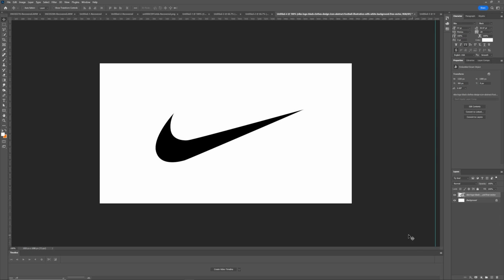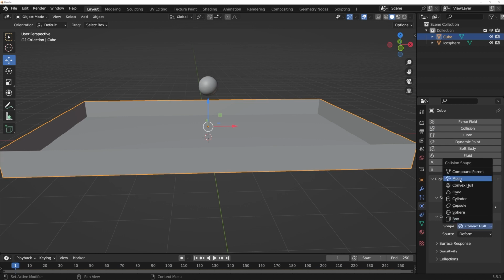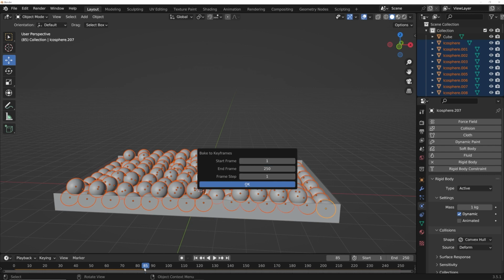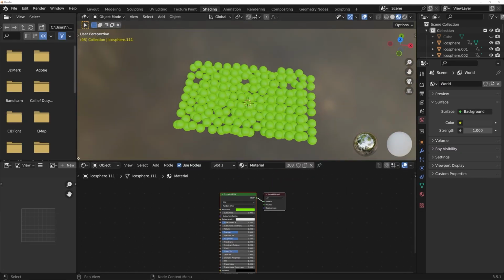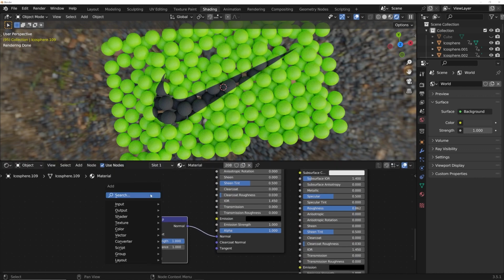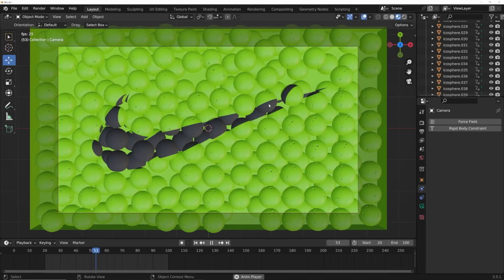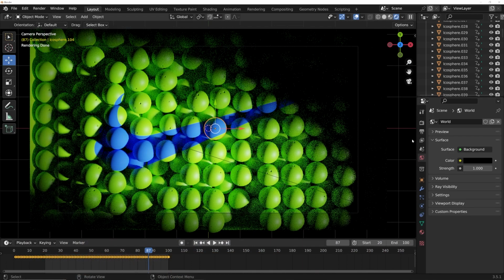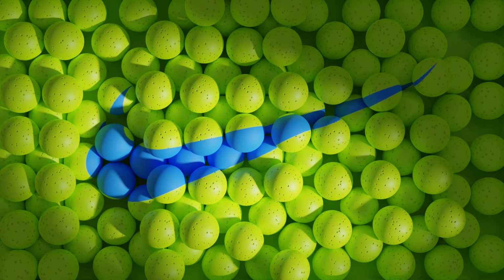Rigid Body Logo Reveal Tutorial